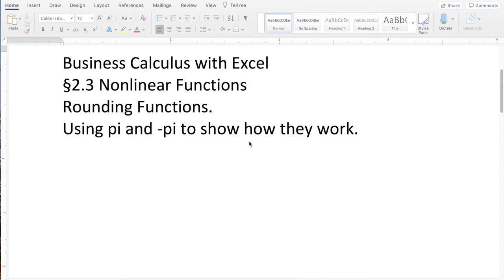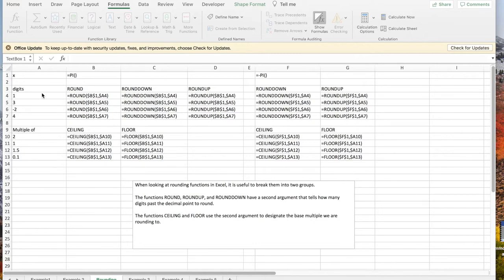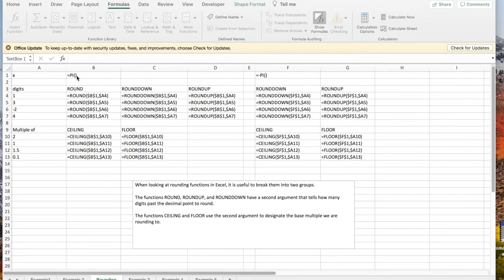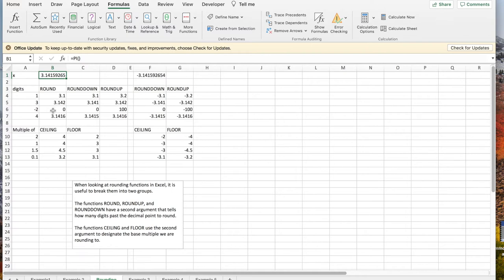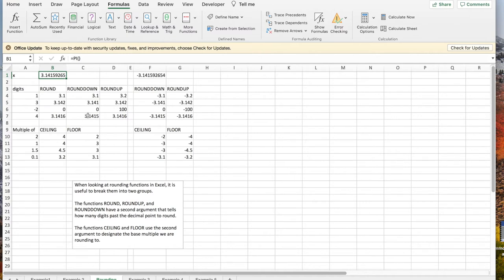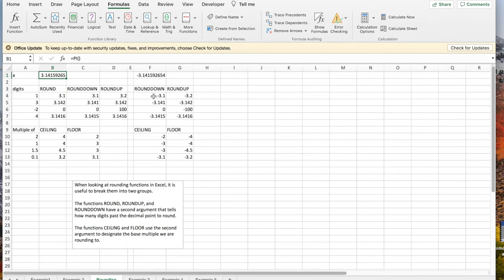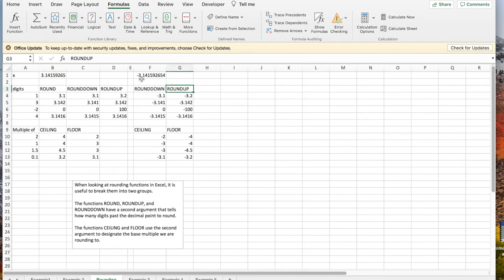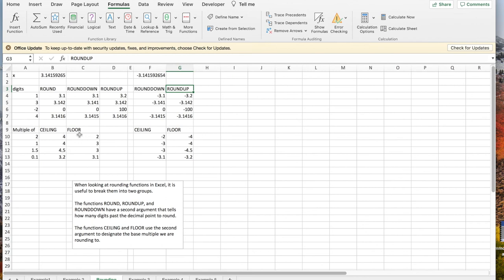Example2 3 Rounding